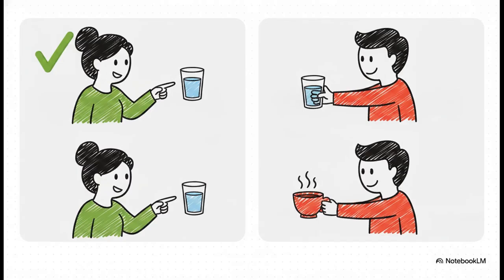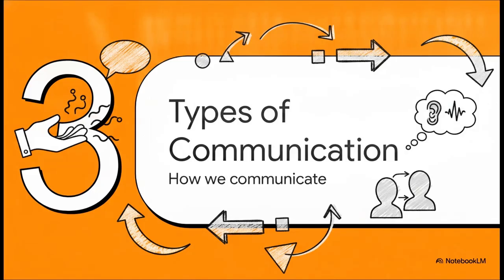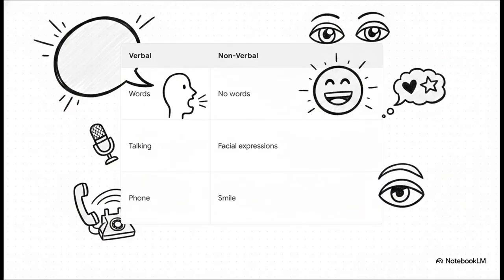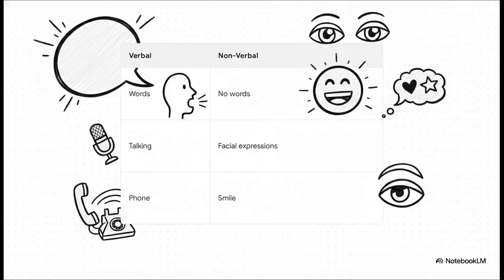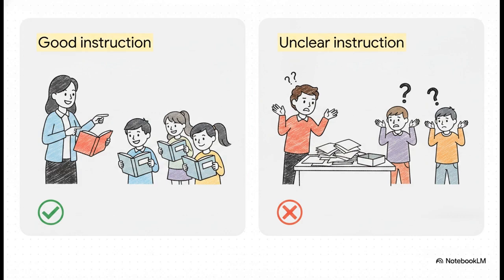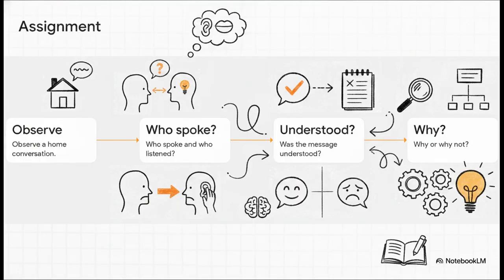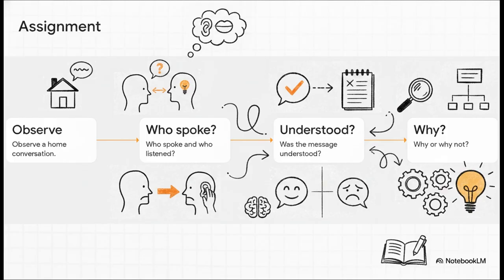What is Communication?